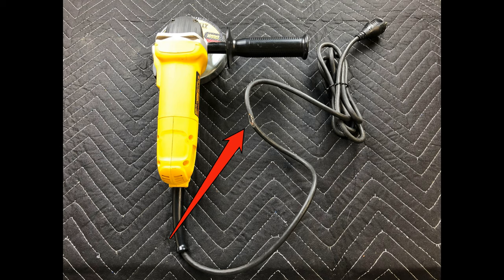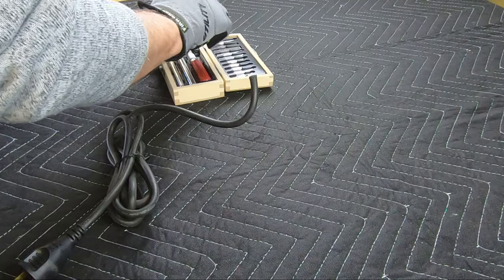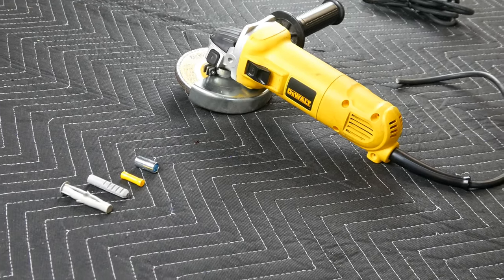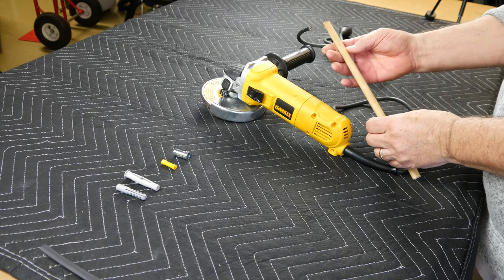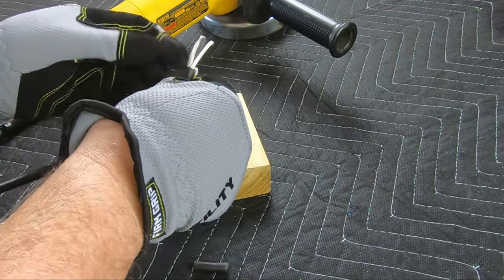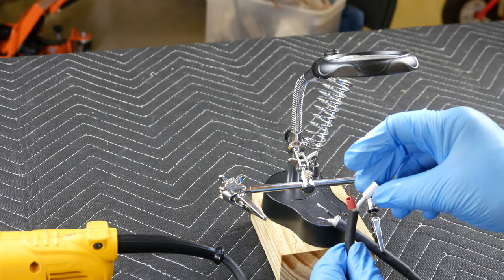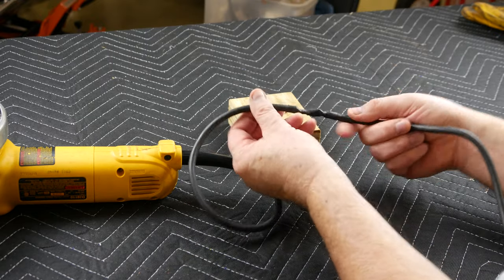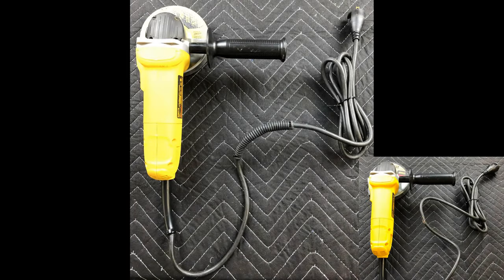Power Tool Cord Repair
Dean shows you a repair on a power tool cord due to a mishap with a grinder blade.  In 4k.